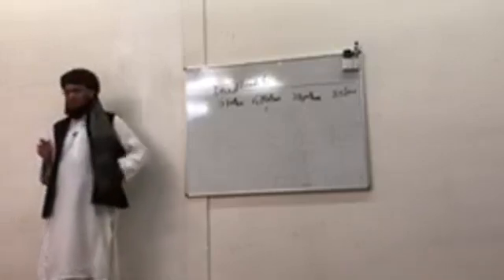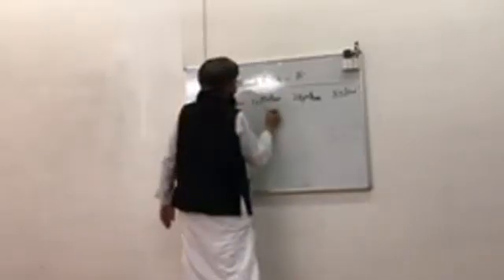Science of Inheritance Mirath Lecture 37 English 2018 Qazi Fazl Ullah Los Angeles CA 🇺🇸 قاضی فضل ا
To directly download speeches/bayans please follow the links
Tafsir Ul Quran In Pashto By Qazi Fazl Ullah Los Angeles, CA USA
Tafsir Ul Quran 1992 (Pashto) By Qazi Fazl Ullah In Lahor, NWFP Pakistan
Tafsir Ul Quran (Urdu/Hindi) By Qazi Fazl Ullah Los Angeles, CA USA
Tafsir Ul Quran (English) By Qazi Fazl Ullah Los Angeles CA USA
Seerah Of Islam By Qazi Fazl Ullah In English Los Angeles California USA
Speeches in Arabic, English, & Pashto By Qazi Fazl Ullah
Usul Al Hadith Qudsi By Qazi Fazl Ullah Los Angeles California USA
Mirath Inheritance (English) By Qazi Fazl Ullah In Los Angeles, California USA
Usul Al Fiqh (English) By Qazi Fazl Ullah Los Angeles, California USA
English Speeches Around The USA By Qazi Fazl Ullah

Books by Qazi Fazl Ullah Available on

Qazi Fazl Ullah is a philosopher, linguist, and author. He is Fazil Wafaqul Madaris where he studied Arabic grammar, Arabic literature, Fiqh, jurisprudence, logic, philosophy, Ilmul Kalam, Seerah, Tafseer, Hadith, and Islamic history. He studied at Peshawar University and Islamic University Islamabad in Pakistan and specialized in law, economics, and political science. He has taught all these subjects in Pakistan and the United States at different institutions. He was elected as a National Assembly Parliamentarian in Pakistan. He worked in underserved areas to provide jobs, build infrastructure, schools, museums, public health facilities, and increase communication technologies as the chair of the Social Action Board. He has traveled extensively throughout the Middle East, North Africa, Europe, South East Asia, North and Central America. He has given seminars in various parts of the world in these subjects. He speaks and has given lectures and seminars in Urdu, Pashto, Farsi, English, and Arabic. He has published works in Pashto, Urdu, Arabic, and English internationally. He has given the complete Tafsir Ul Quran in Pashto multiple times in Pakistan. He has also given Tafsir Ul Quran in Urdu, Pashto, and English in the United States. It includes Usul Ul Fiqh, Usul Ul Mirath, Hadith al Qudsi, Hadith an Nabawi in English on multiple occasions. He considers himself a student to continue the acquisition of knowledge. He is currently leading Tafsir Ul Quran, Usual Al Fiqh, Seerat Un Nabi, Science of Inheritance (Mirath) in English and Al Mukhtar Lil Fatawa, Dirayat Ul Riwaya in Arabic in Los Angeles, California